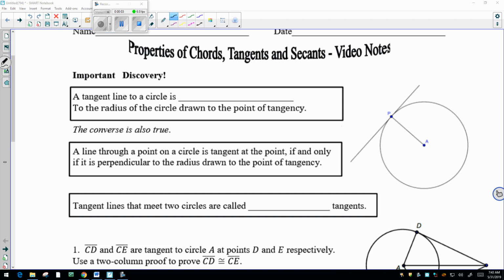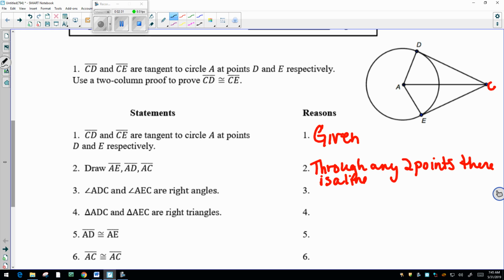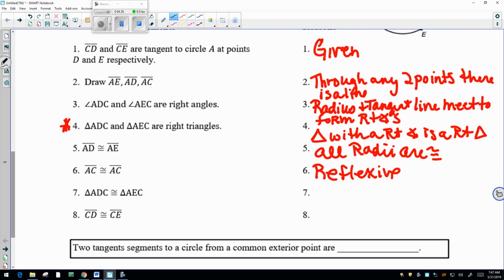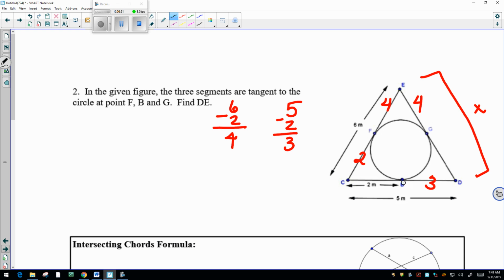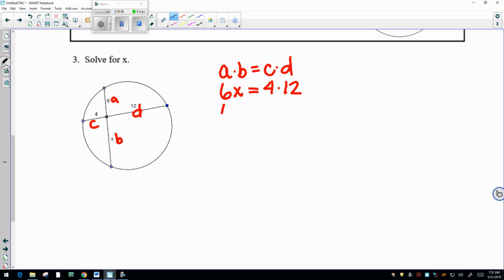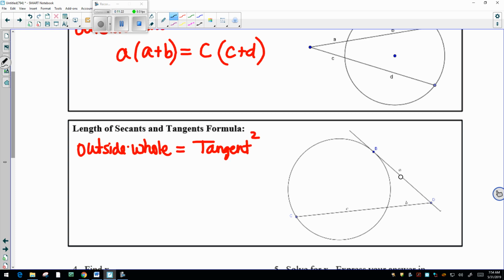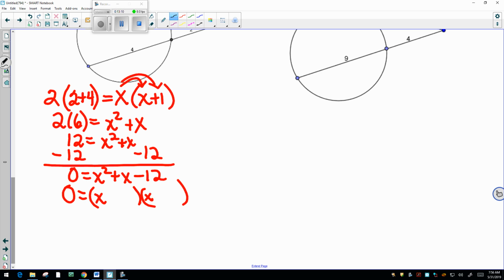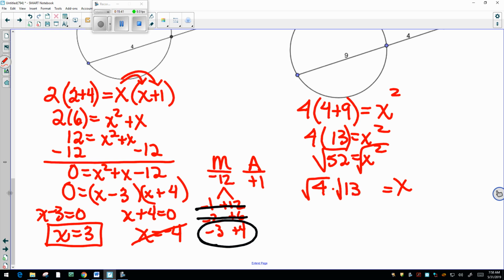Properties of Chords, Tangents and Secants